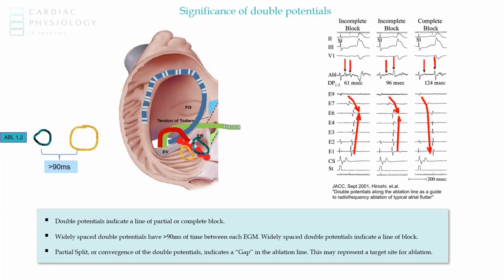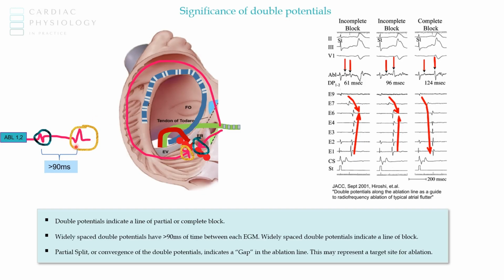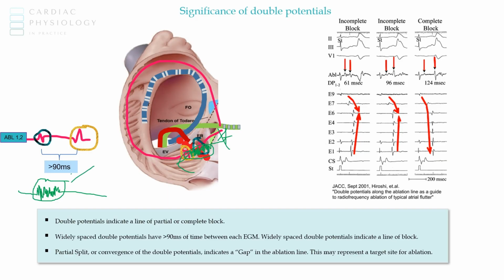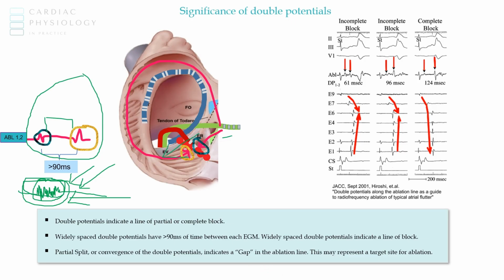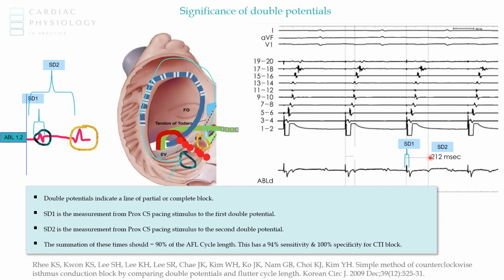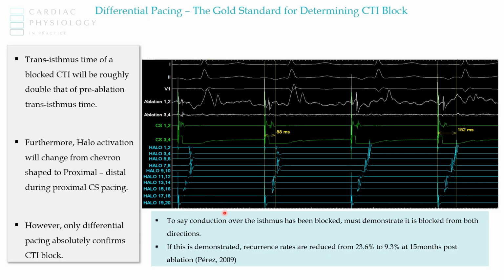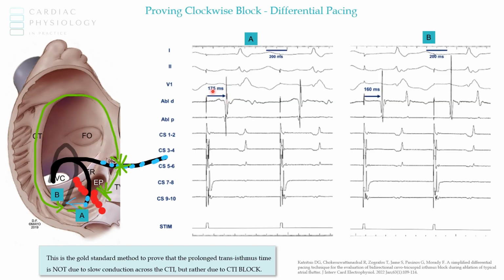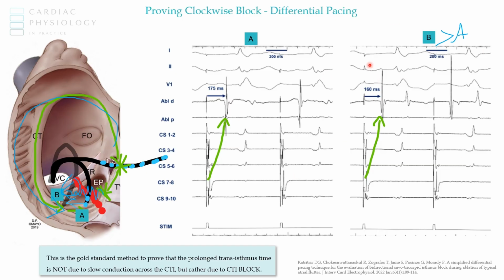Testing for Cavotricuspid isthmus (CTI) Block - sample from EP in Practice